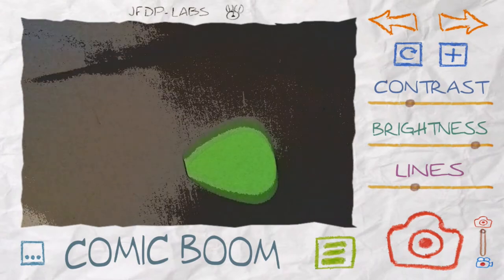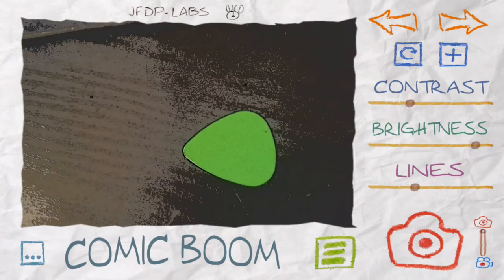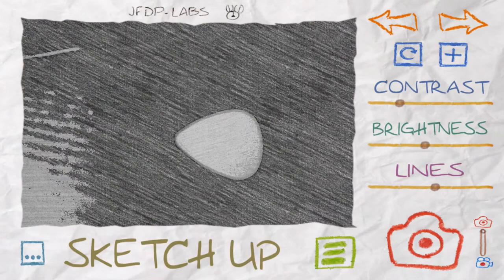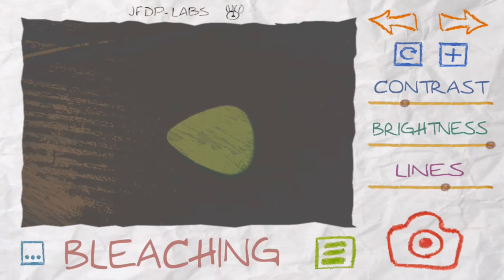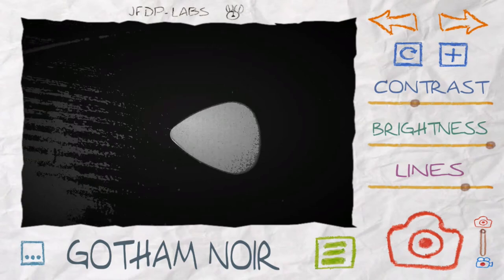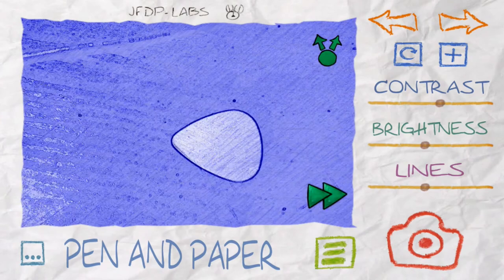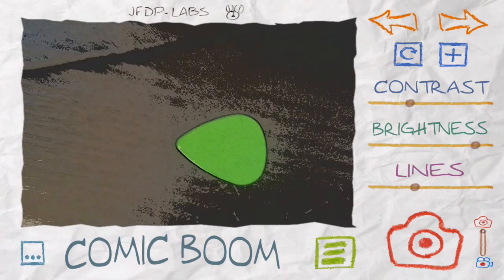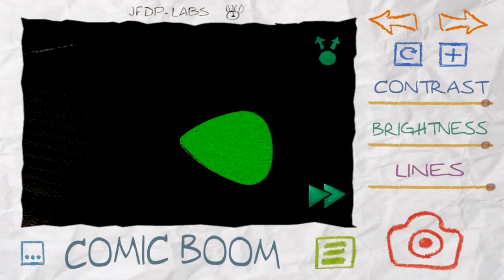Paper Camera App Review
Find Us On Fanatixinc.com

@FanatixInc on twitter

Fanatix Inc Schedule

Meet Our Friends

Mobiletechheat.com